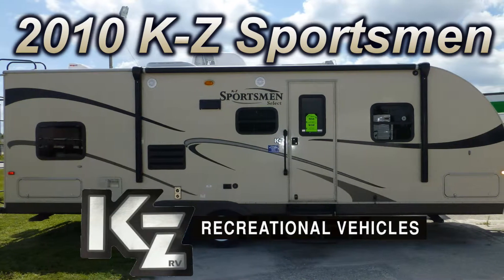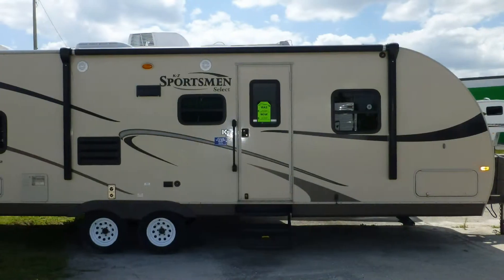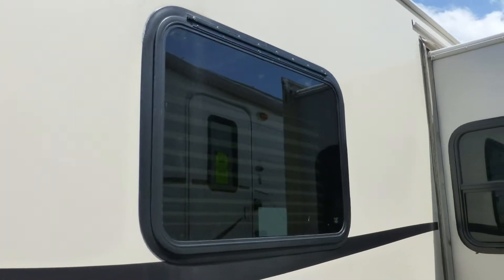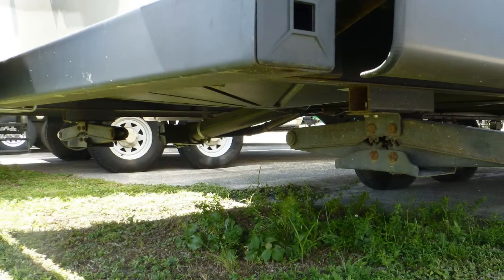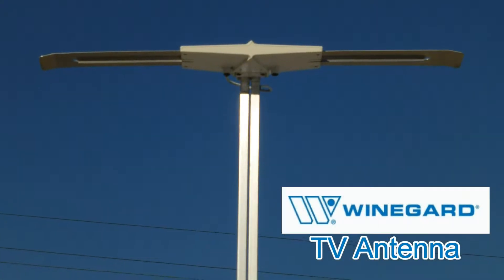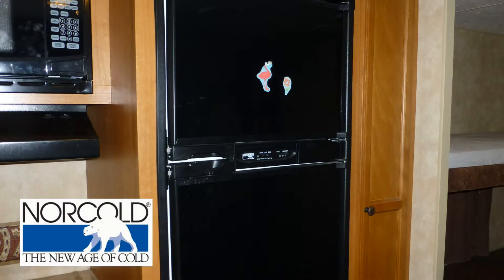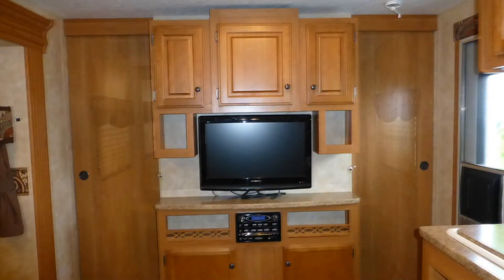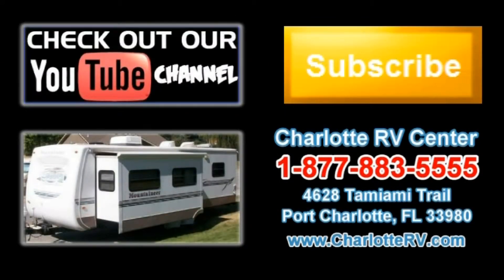2010 KZ Sportsmen 280BH Used Travel Trailer, Florida, Port Charlotte, Fort Myers, Sarasota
Stock# CO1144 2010 KZ Sportsmen 280BH For Sale at Charlotte RV Center in Port Charlotte, Florida, Charlotte Harbor, Florida. See the listing on our website and get all the details:
See all Travel Trailers Currently For Sale at Charlotte RV Center and get all the details:
grplistURL